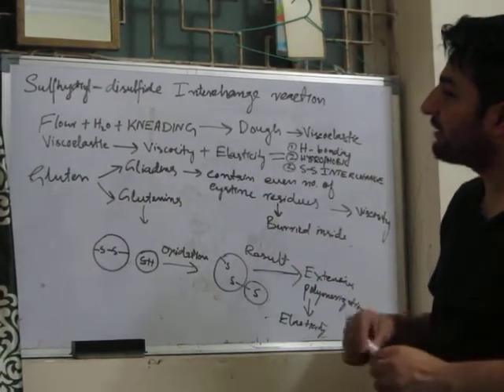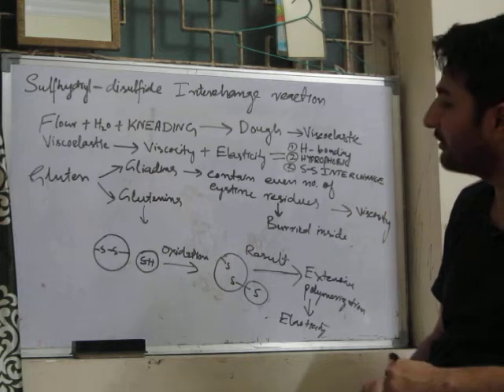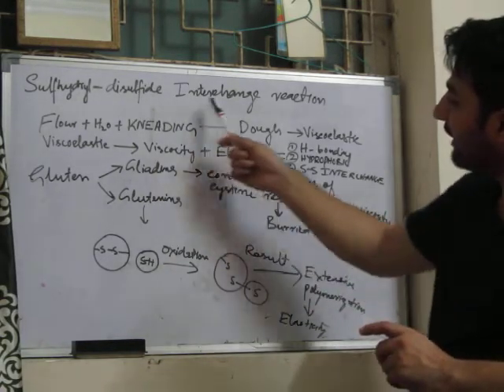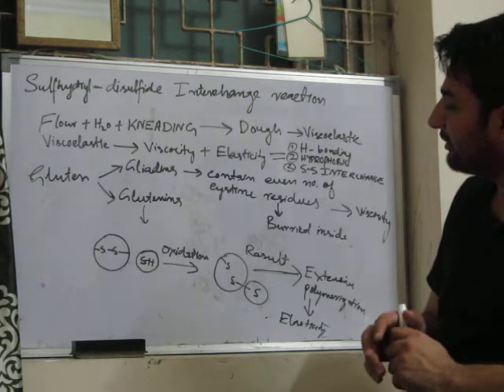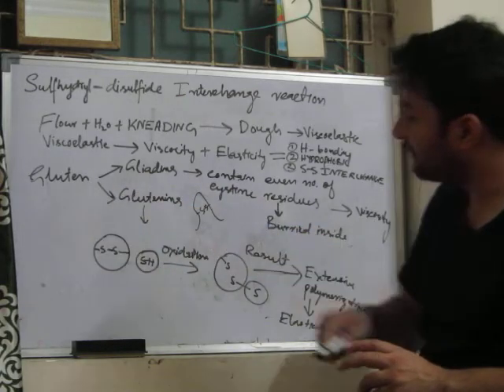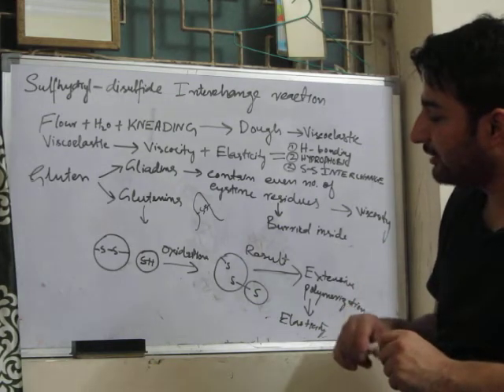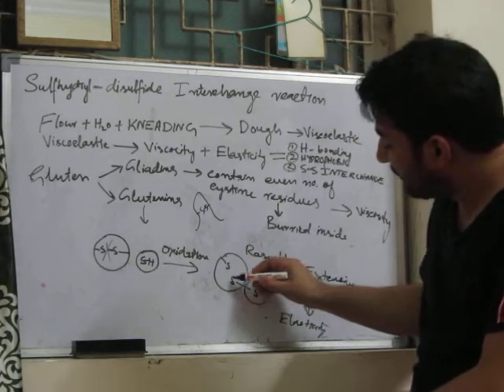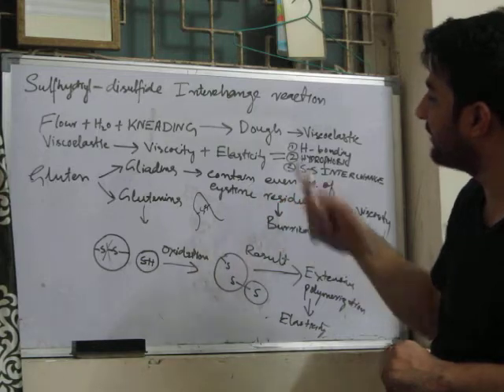Sulfhydryl Disulfide Interchange Reactions in Dough Development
The reaction is simply the breakdown of intramolecular S-S bond and formation of the new intermolecular S-S bond.